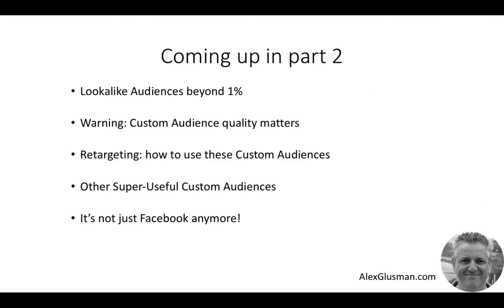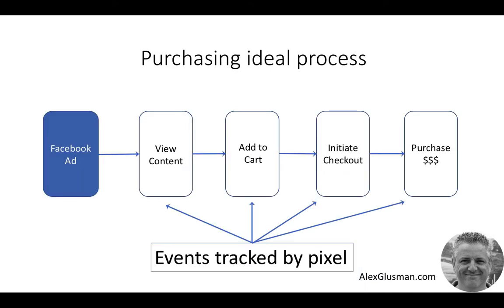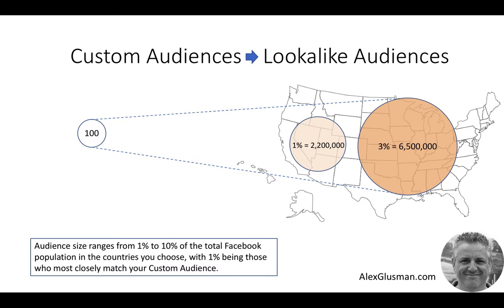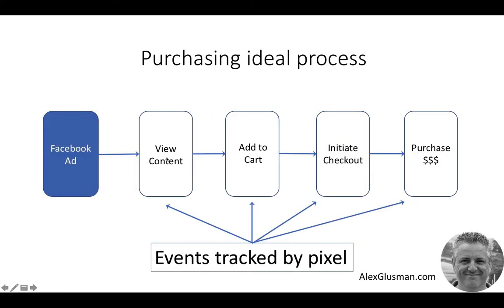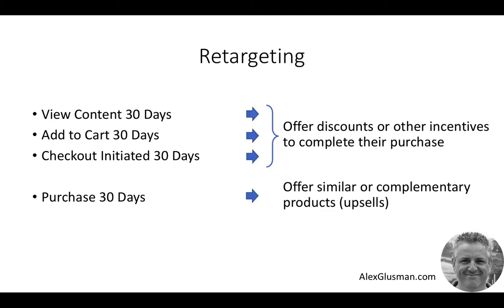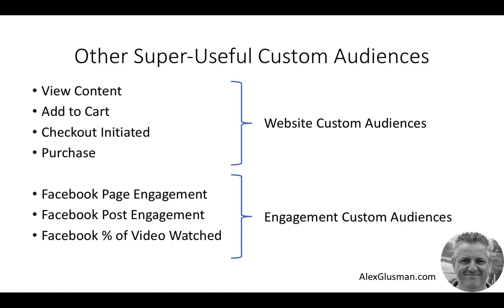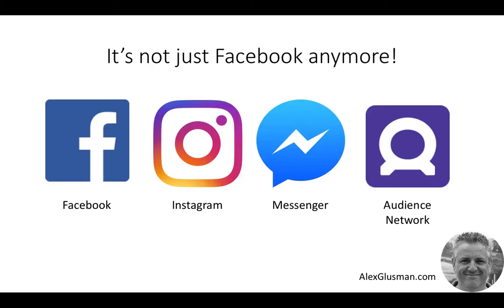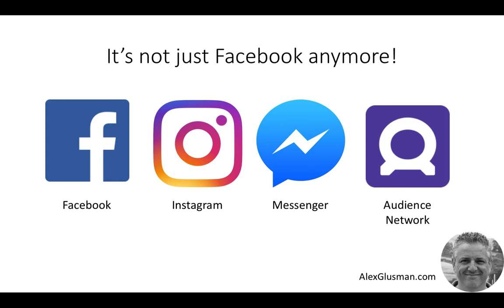How To Use The Facebook Pixel In 2018 - Part 2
What is the Facebook Pixel and how to use it to really know your customers and advertise to the right people using Facebook Ads.